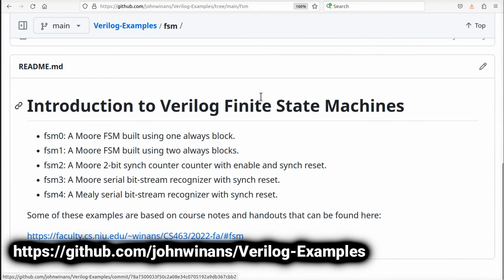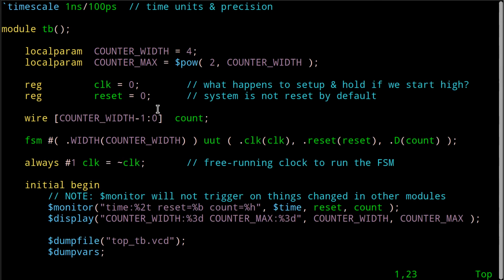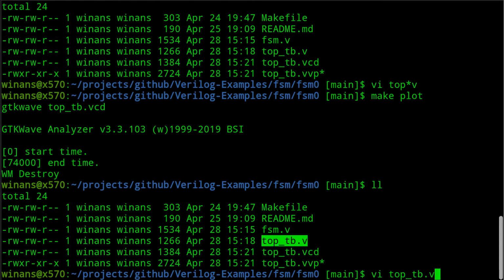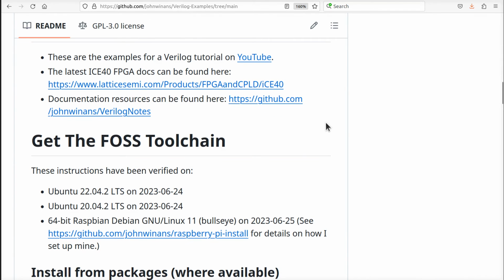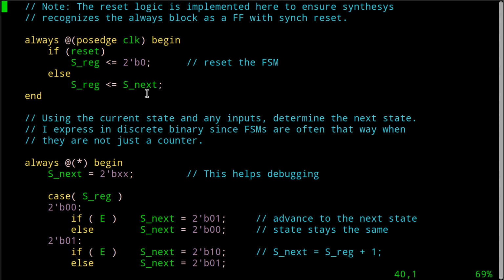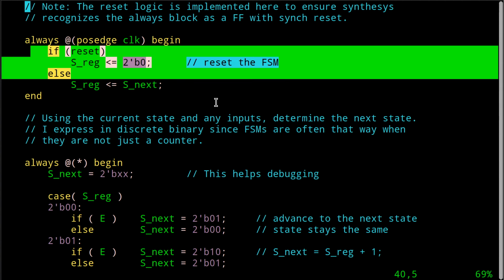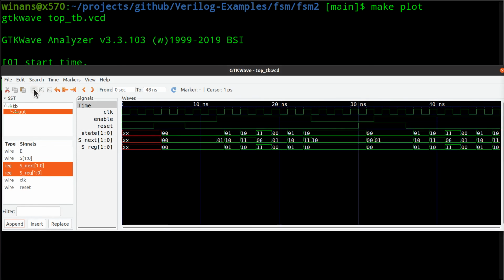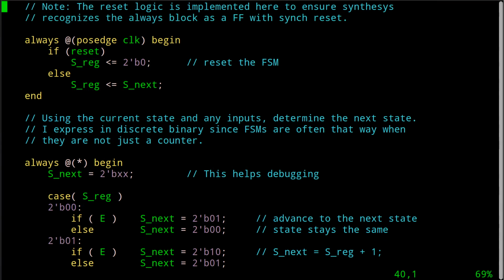FPGA #17 - Verilog Finite State Machines Part 1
Implementing Verilog finite state machines.

[I swear it was the "Zenith Colortrak System"... but maybe it was RCA?]

My faculty page at NIU where I have also posted materials about finite state machines:

Verilog and other topics are being discussed in the Nouveau project in this discord